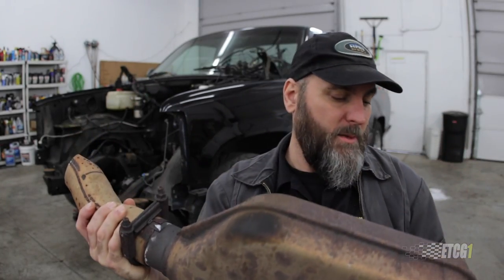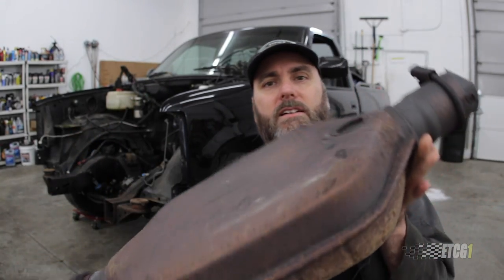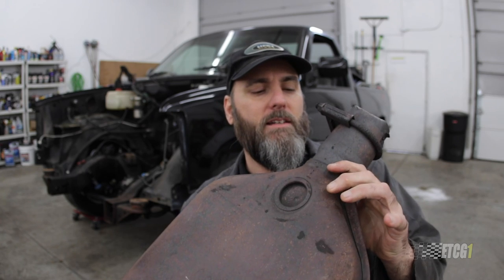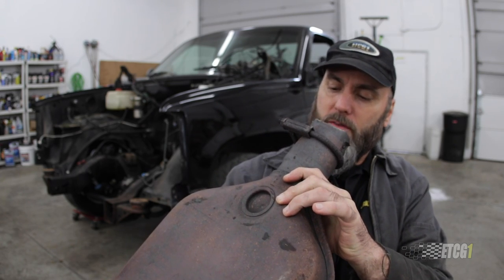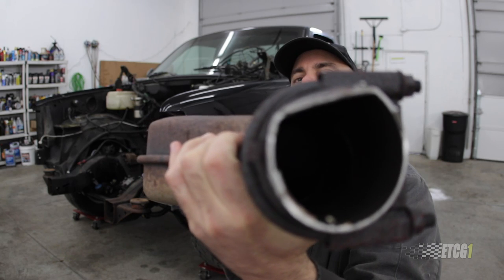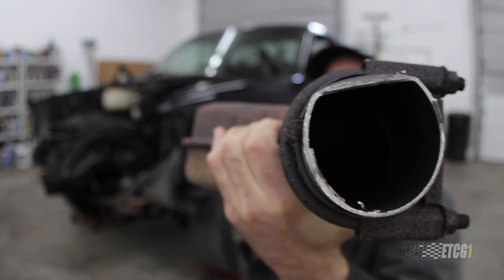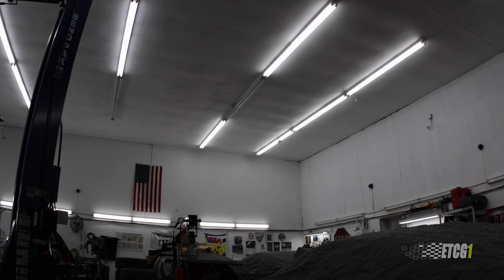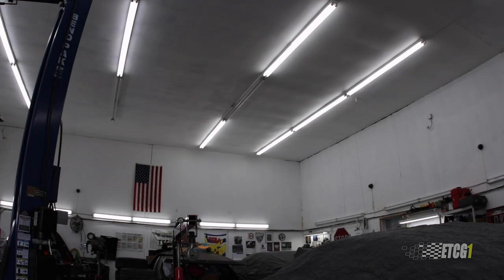Should You Run a Catalytic Converter on Your Hot Rod?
I love my hot rods, but I also love to live and breathe. Therefore I have this internal debate about running emissions systems on the vehicles I build. So far I’ve chosen not to, but I keep asking myself, should I?

I’m curious as to what you think on this topic. Share your opinions in the comments.

Stay Dirty

ETCG1